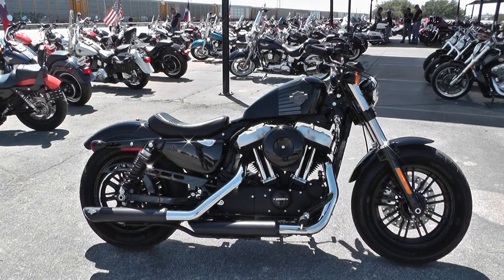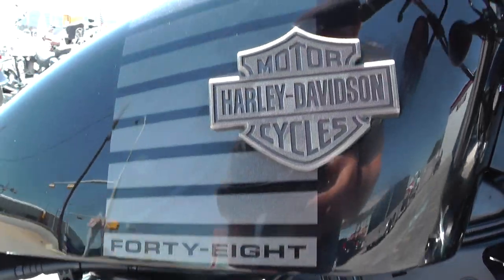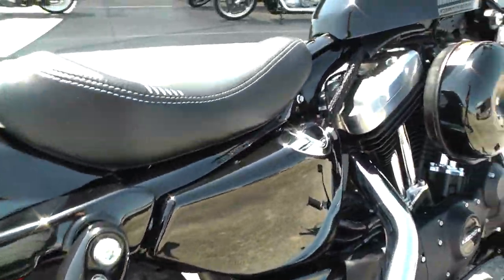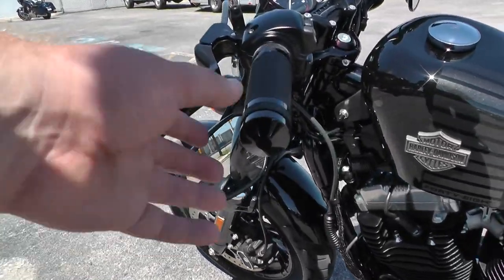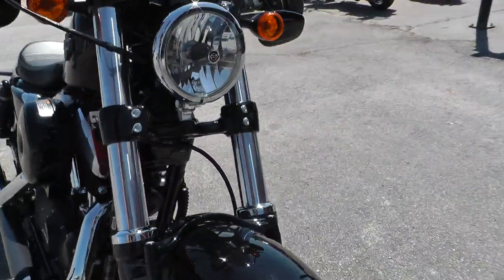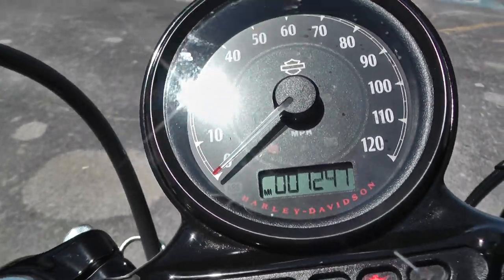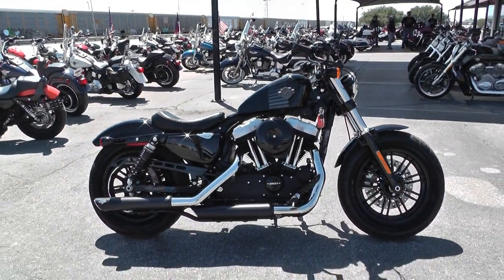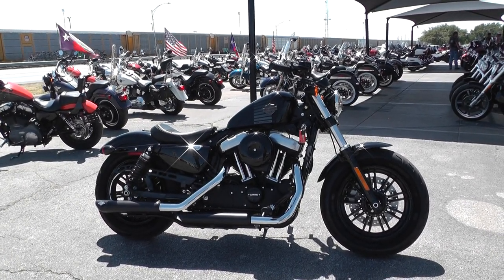407654 - 2017 Harley Davidson Sportster 1200 48 XL1200X - Used motorcycles for sale